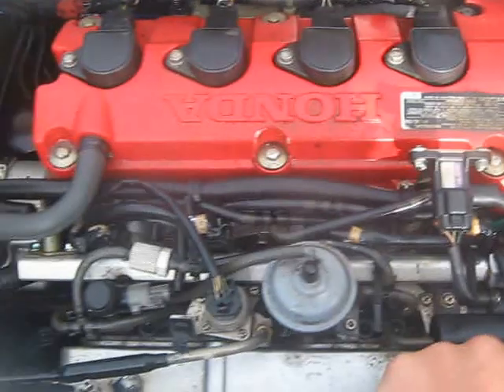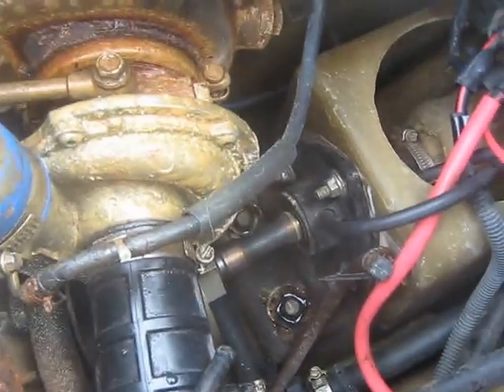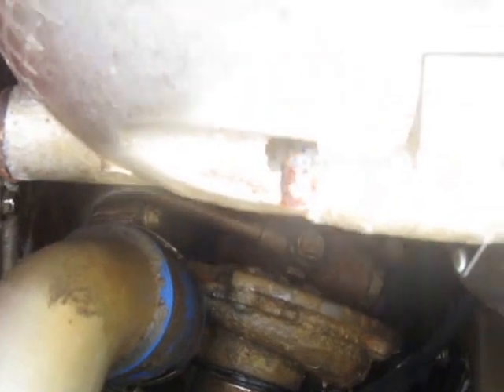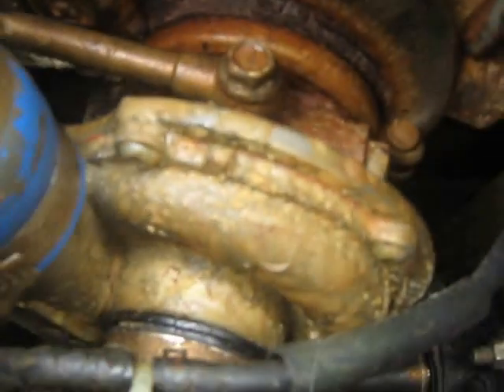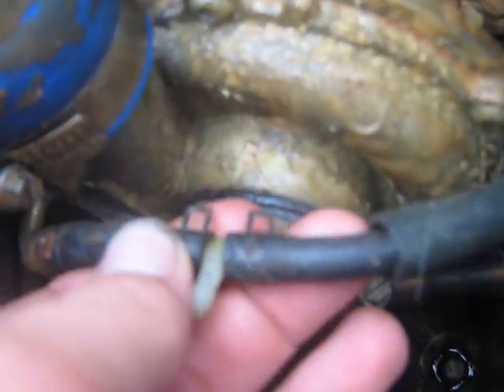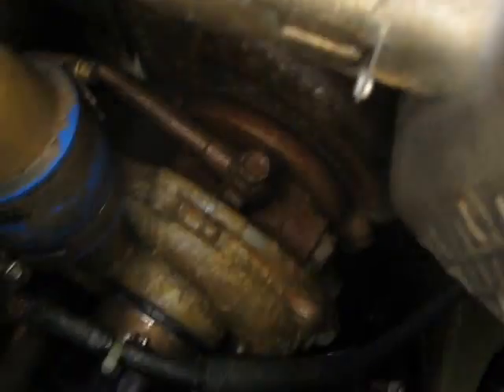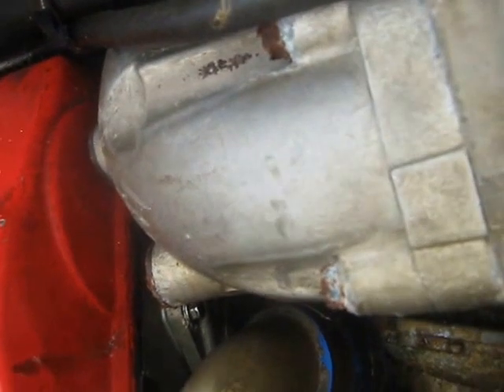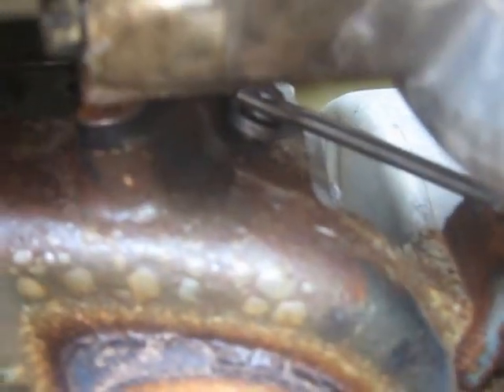honda aqutrax f12x turbo actuator fix